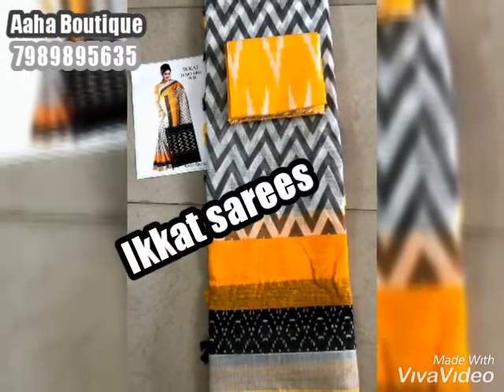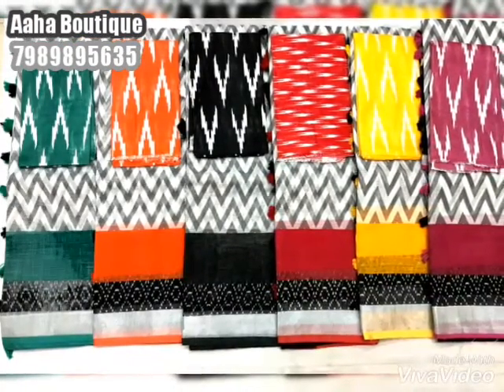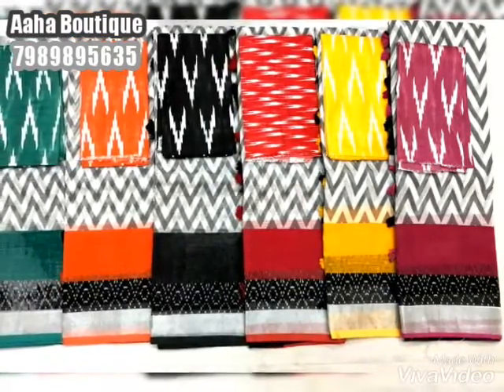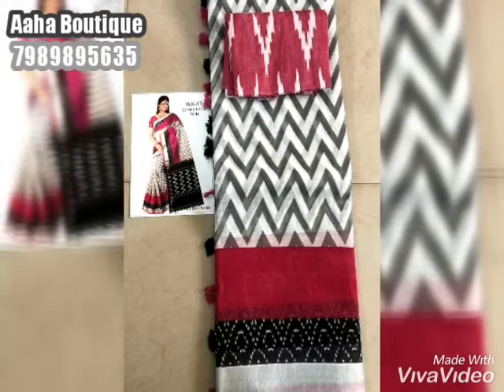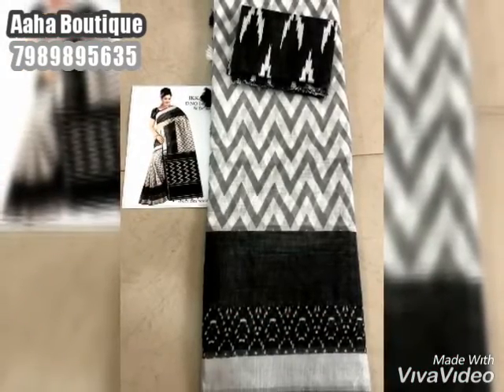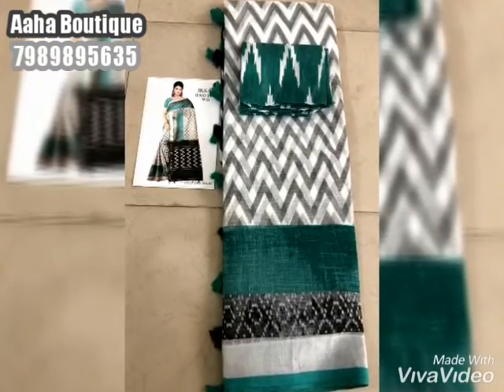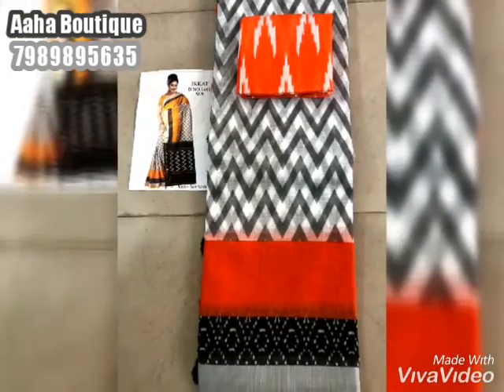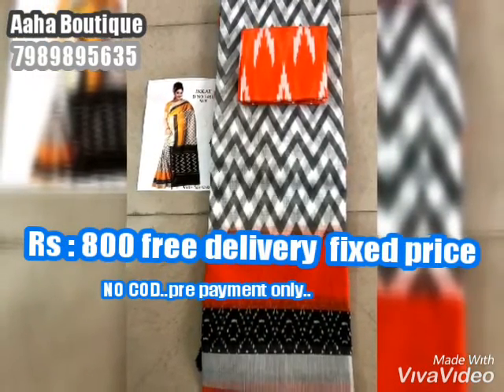ikkat pattern sarees. lenin fabric.. contrast ikkat blouse..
👉NO COD for this product

NOTE: ONLY SERIOUS BUYERS PLEASE

also visit 👇

*Aaha Boutique* is now Online 🏪
Order 24x7 - Click on the link to place an order

Pay using Gpay, Paytm, Phonepe and 150+ UPI Apps or Cash